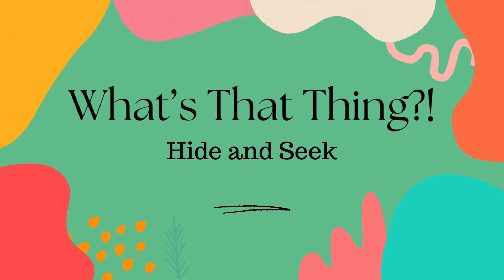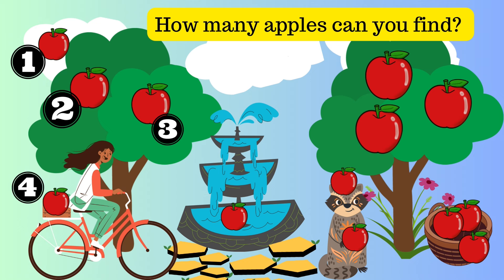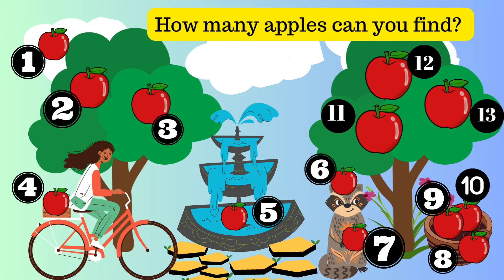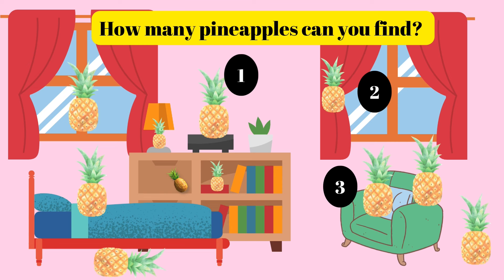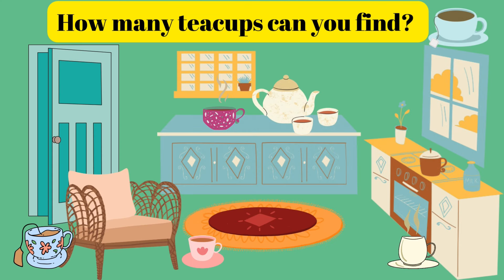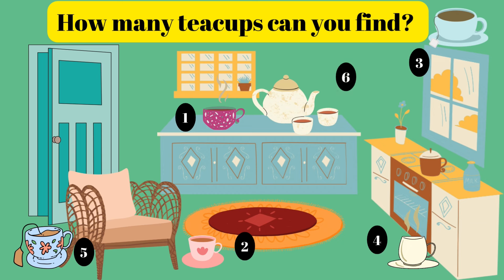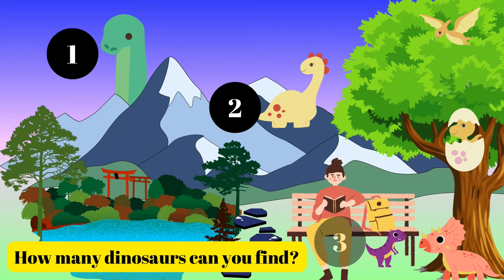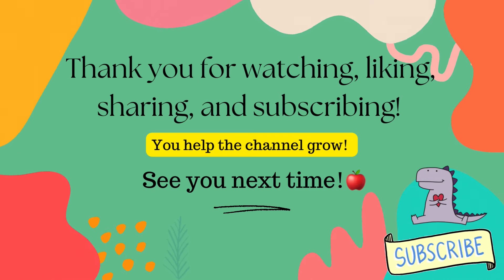Do you play Hide and Seek?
Help me find my lost items!

Created using Canva and InShot.